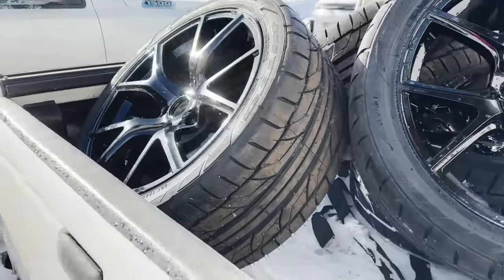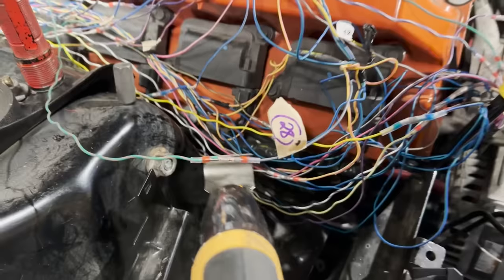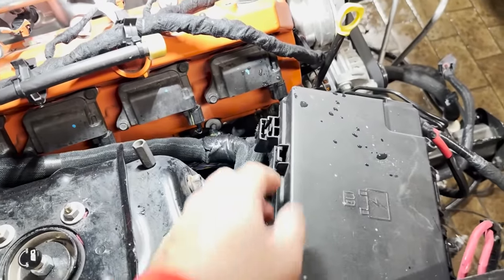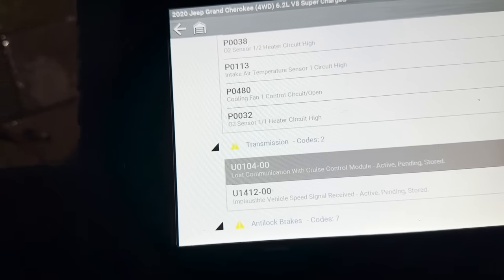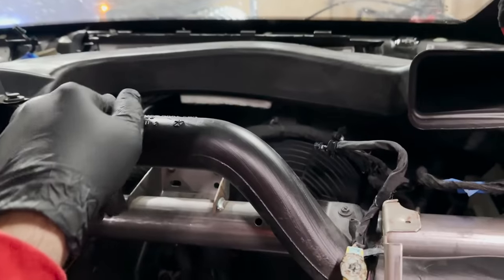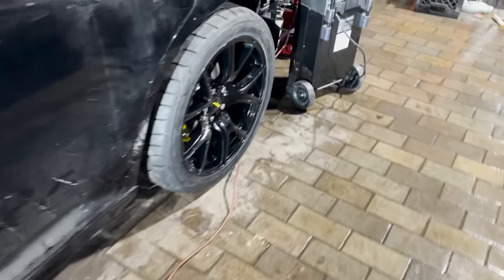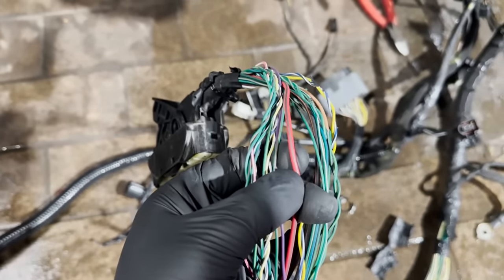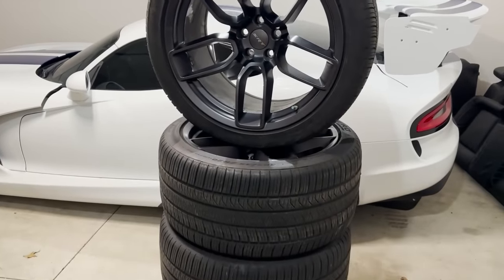I Installed TrackHawk Wheels On My AWD Swapped Hellcat 300! *WOW*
Mailing Address:
3319 GREENFIELD RD PMB 441
DEARBORN, MI
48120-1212